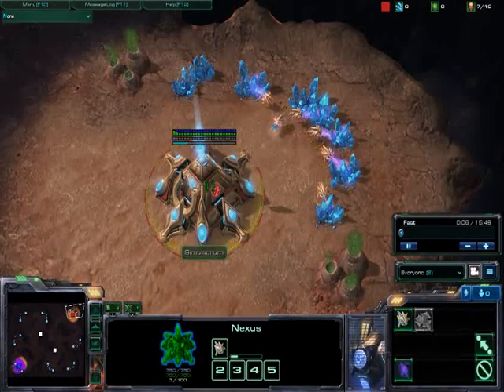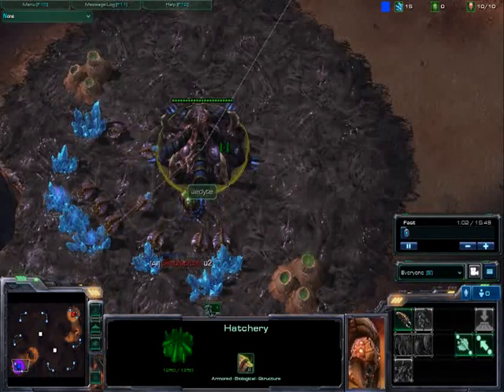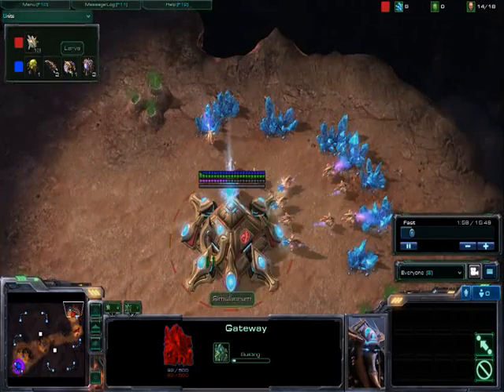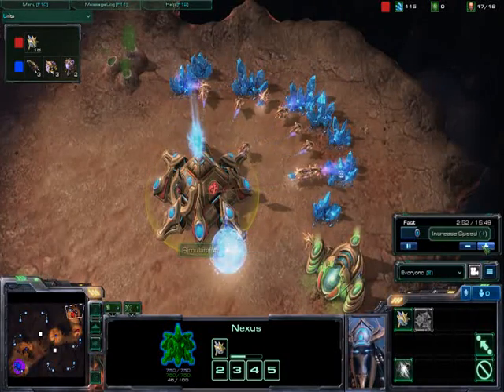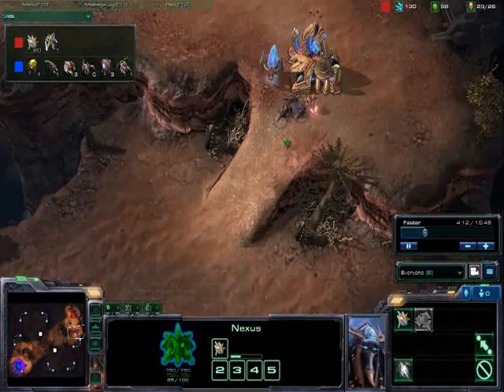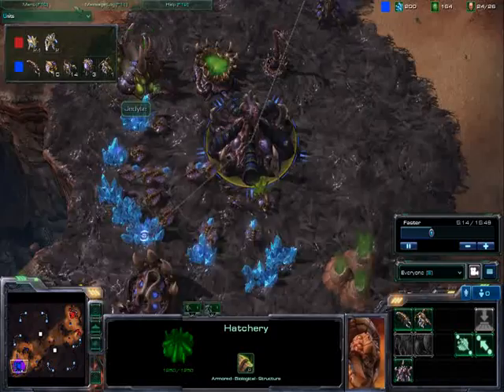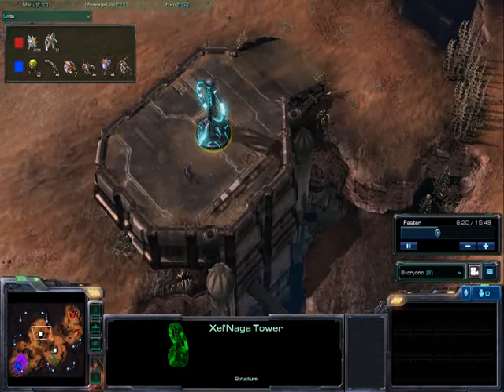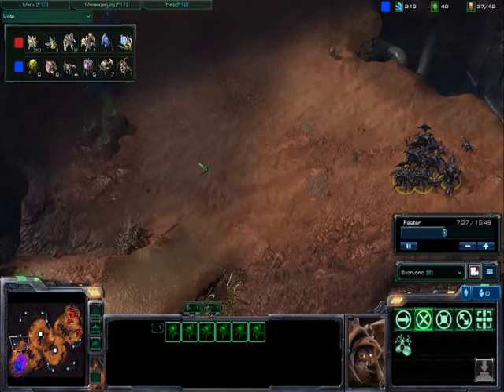Simulacrum's Starcraft 2 Beta [Game2] (Part 1 of 2)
This time some PvZ. I've been completely steamrolled today by rushes so it was difficult to find a good game to upload that did not end in the first 4 mins. But we'll see how this one goes. Nasty those roaches.

Map: Blistering Sands